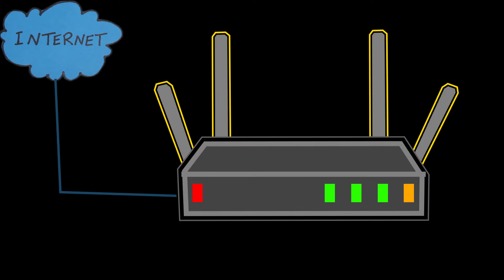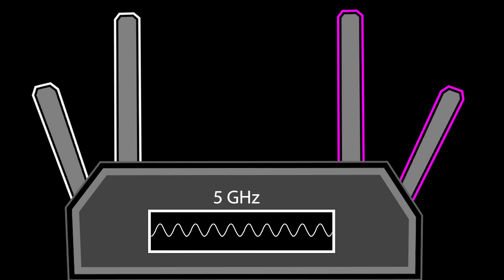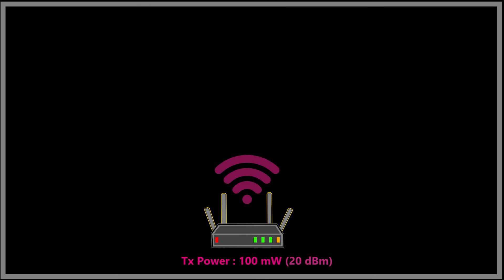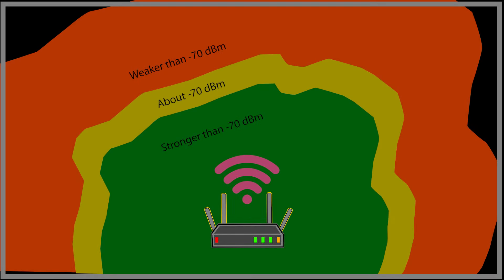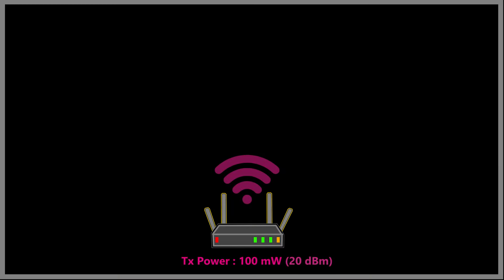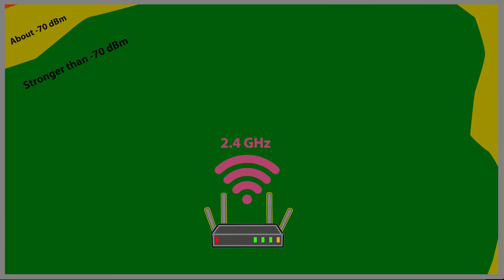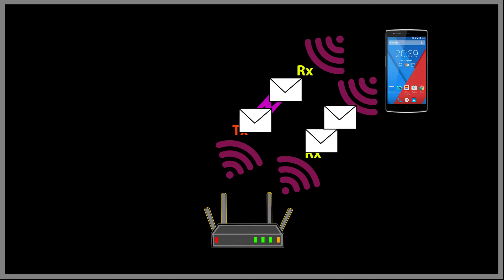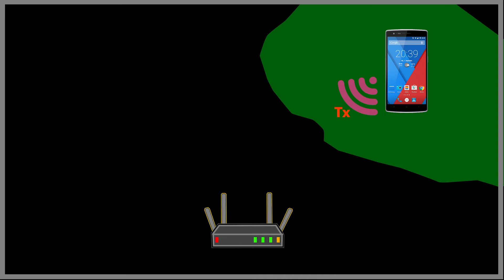Changing WiFi Power! Good or Bad?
Hi, I am on a mission to extend the range of my WiFi, and I am going to try every method possible to finally find the best solution. In this video, which is the first part, I am going to try increasing the transmit power! Thanks!